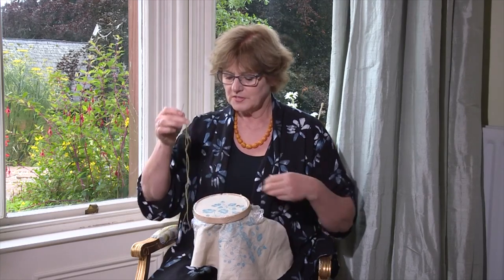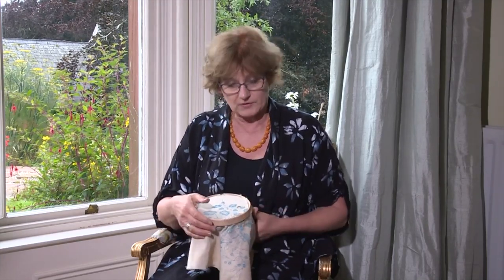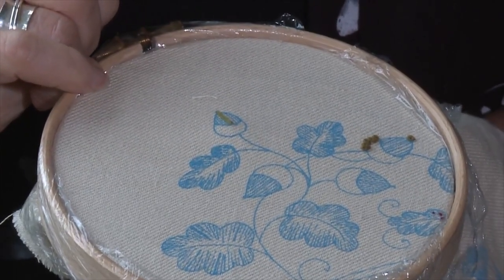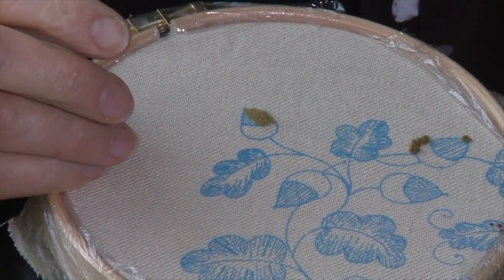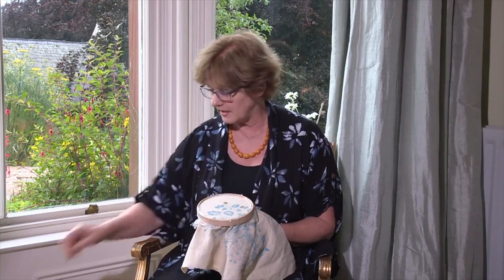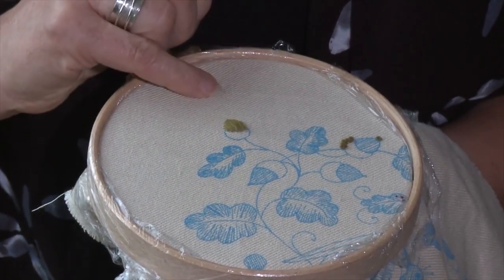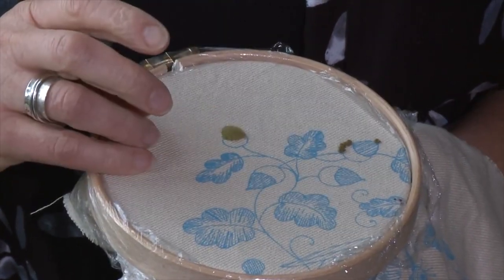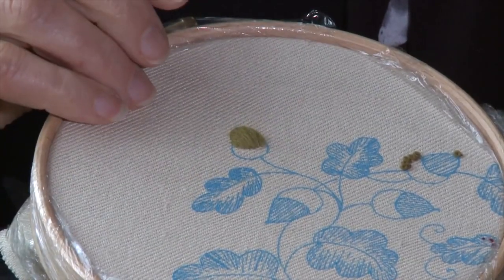The Crewel Work Company - Satin Stitch demo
Join Phillipa today as she demonstrates the satin stitch on an acorn design.